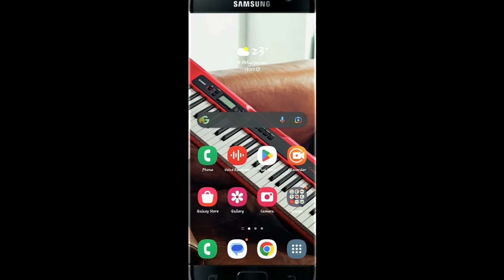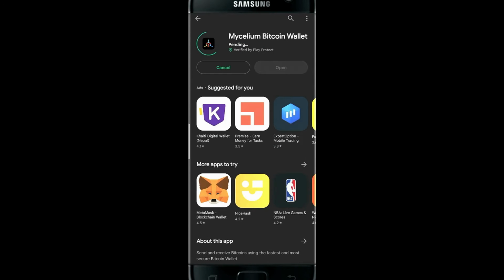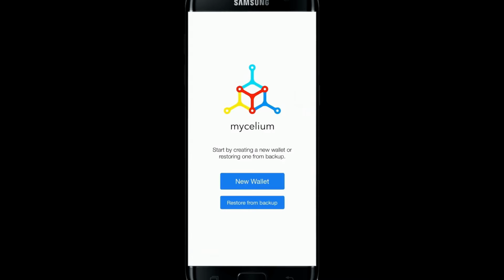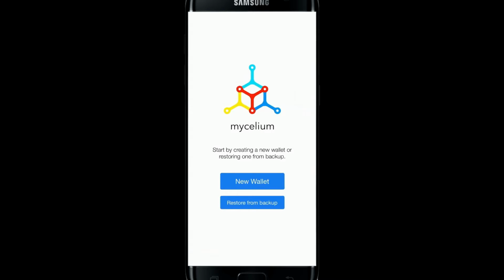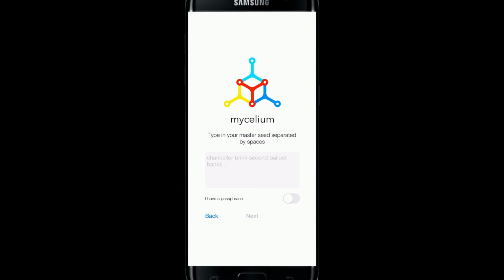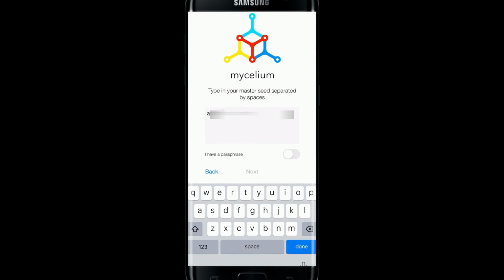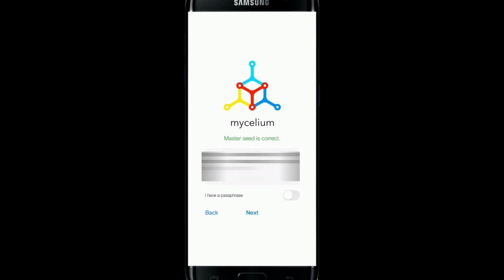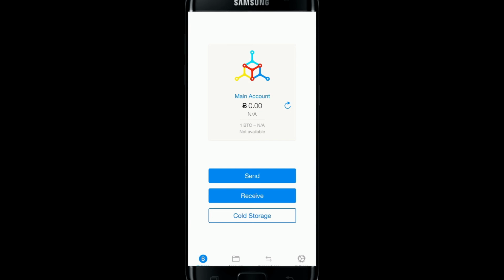Recover Mycelium Account: How to Recover Mycelium Account-2023 ?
Mycelium is an open-source mobile application that allows you to store, send, and receive Bitcoin. It is a Hierarchical Deterministic wallet that uses a 12 or 24-word phrase called “master seed” or “mnemonic seed” which can successfully restore a wallet and funds in case you have lost your wallet or mobile phone.

If you want to Recover Mycelium Account, watch the video till the end and follow the steps as shown in the video.

0:00 Intro
0:19 Recover Mycelium Account Tutorial
1:2O Outro